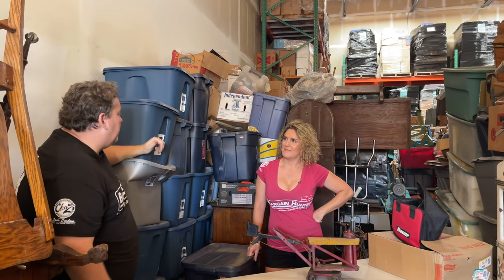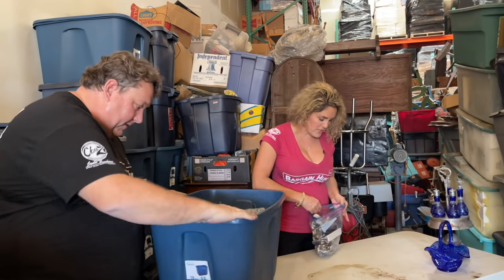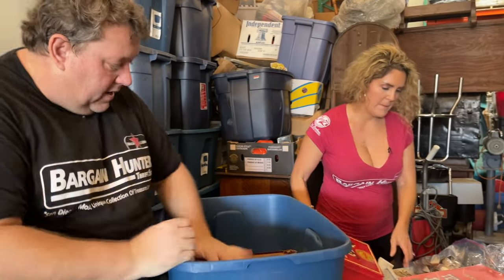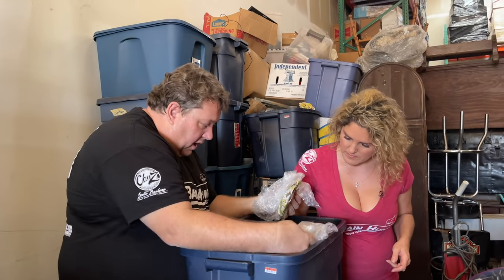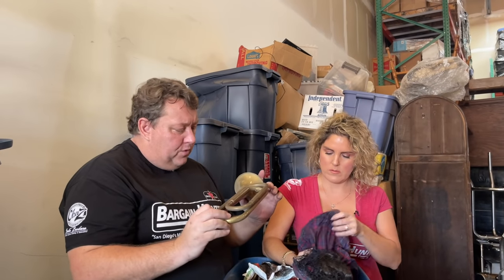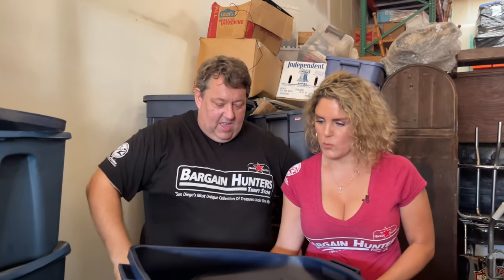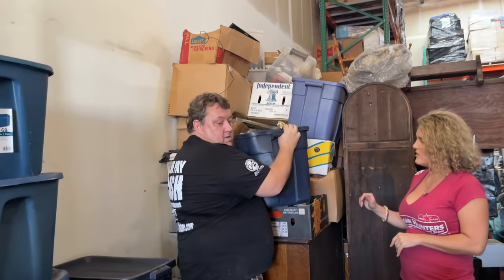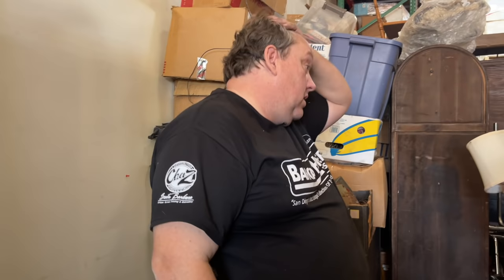Storage Wars WE ARE BACK Unboxing the $25,000 Abandoned Auction Unit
With Rene and Casey Nezhoda

There is Nothing more fun then Bidding on Abandoned Storage

You can also watch us on A&E's Hit show Storage Wars !

Facebook: Bargain Hunters Thrift Store or Rene and Casey Storage Wars Fan Club

We Try to share as much educational stuff that we can so you can go out and make more money !